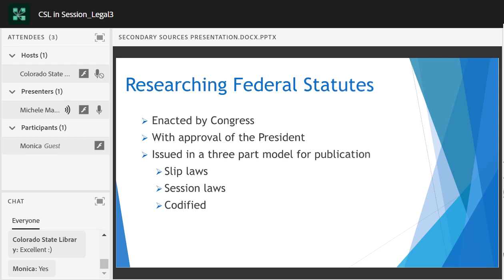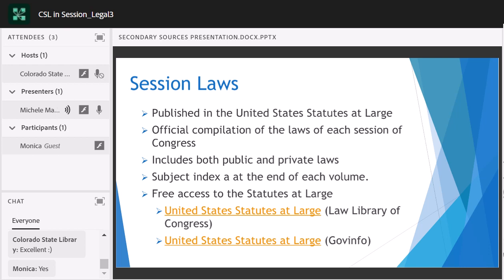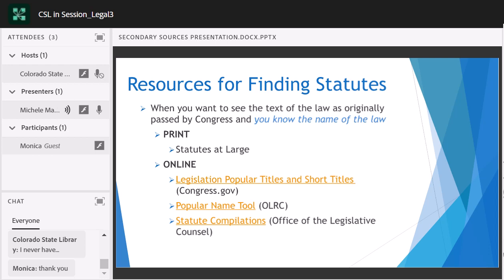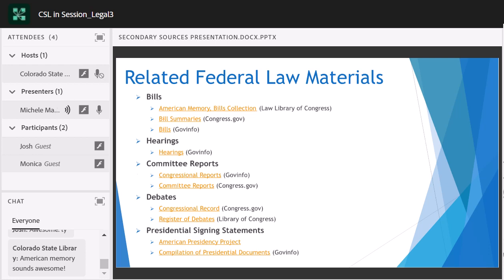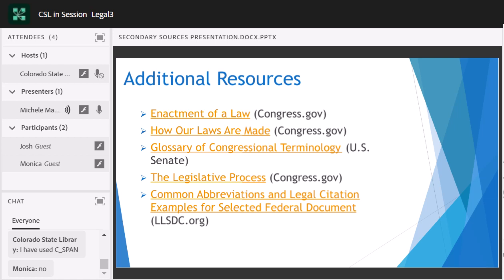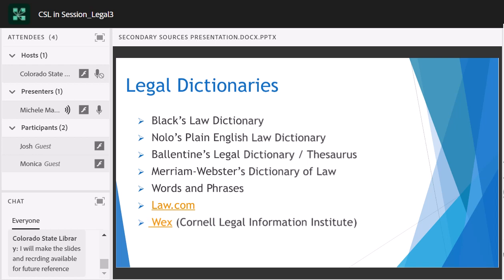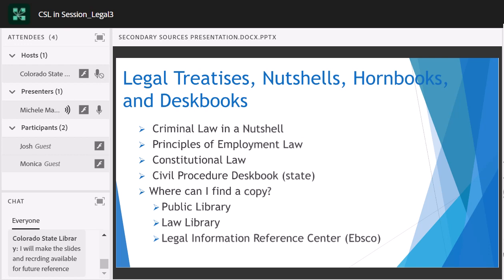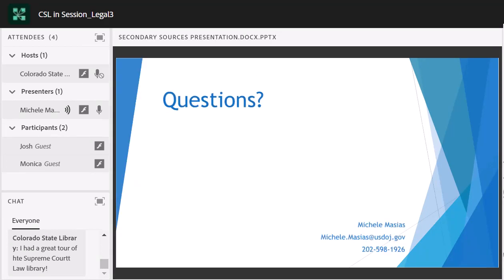Helping Patrons With Legal Questions: Part 3: Researching Federal Laws and Secondary Sources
This is the third and final webinar in the Helping Patrons With Legal Questions series presented by the Colorado Association of Law Libraries and the Colorado State Library.

In this session, attendees will learn about researching federal laws and secondary sources. This will include an overview about federal laws and information about where to find federal statutes. The session will also provide attendees with a basic overview of the various types of secondary sources and why they are useful.